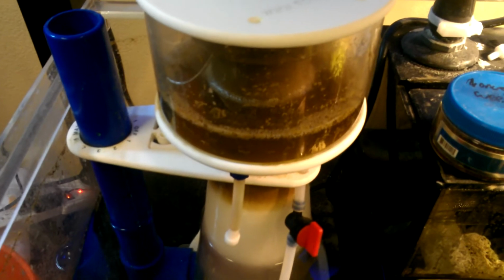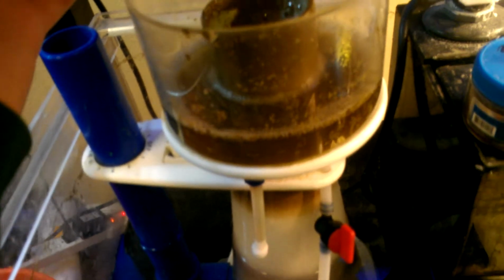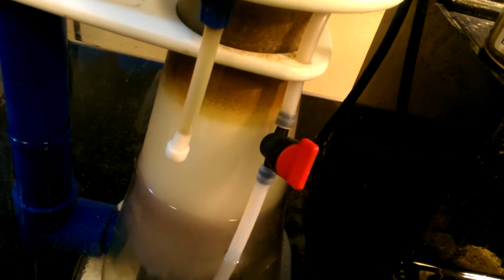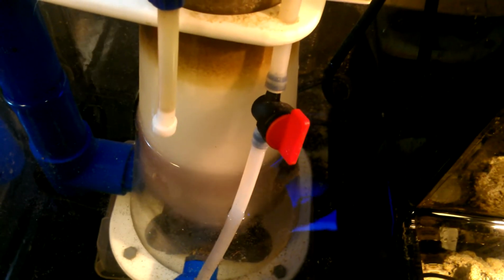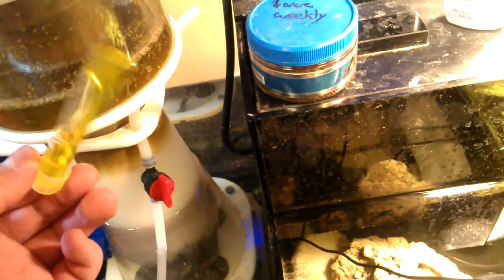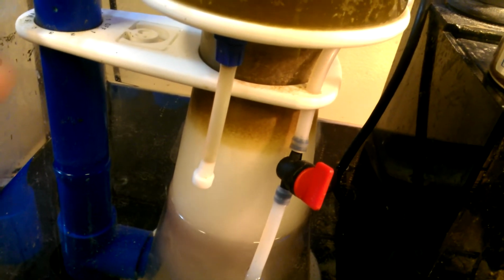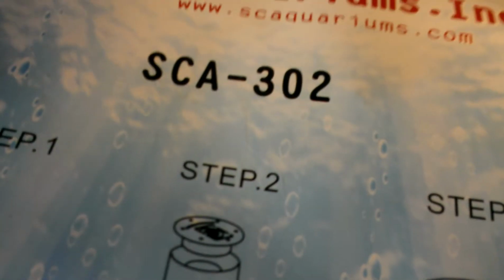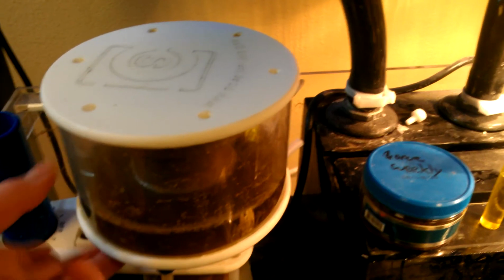SCA-302 Skimmer Review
Also be sure to check out astchiefy he has a great channel and he also uses this skimmer. Go to reef central and search sc-150 review there is a thread strictly about sc-aquariums skimmers.